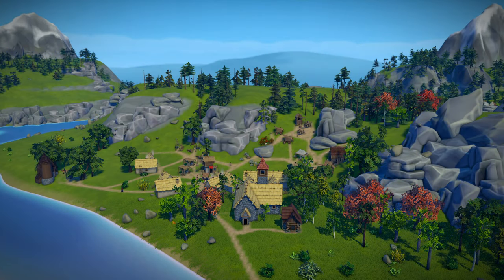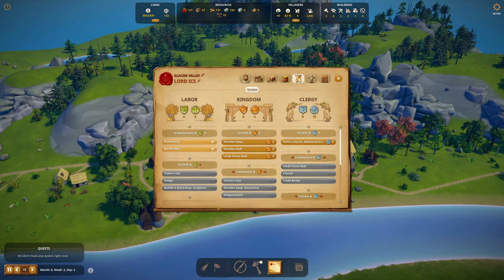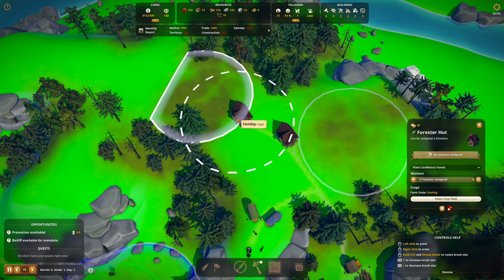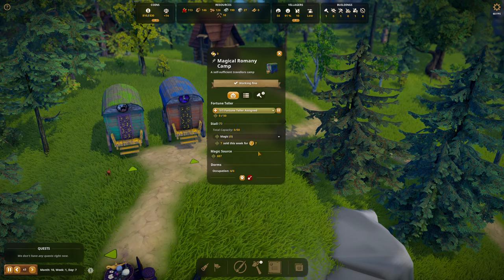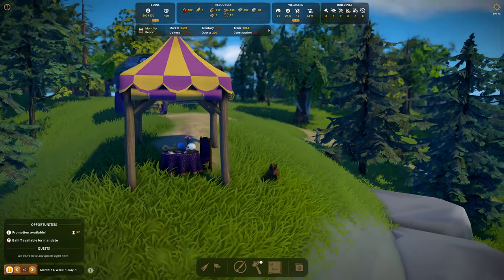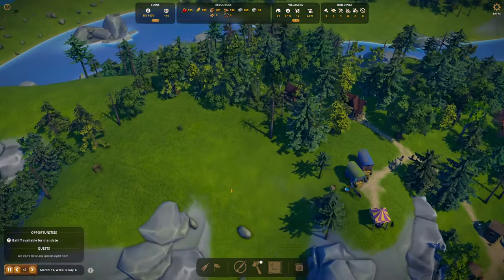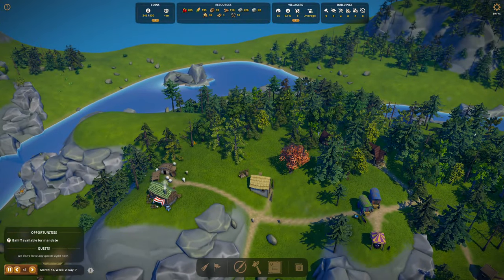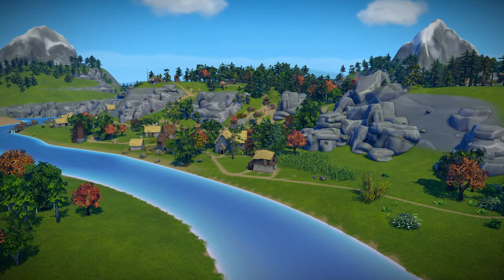Magic Clothes - Glacier Valley - Foundation Gameplay - Part 2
Time for a new village, this time on the Devils Glacier custom map.  This will be a modded gameplay series.  Fun Foundation Gameplay, Foundation Early Access Gameplay

Magical Romany Camp by LisaMockingbird